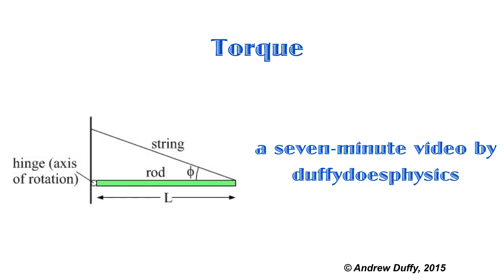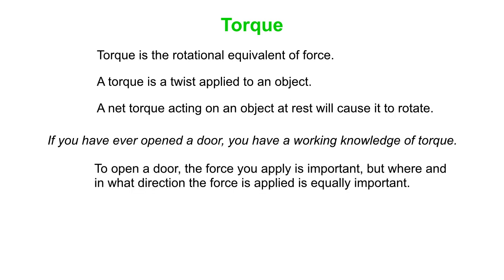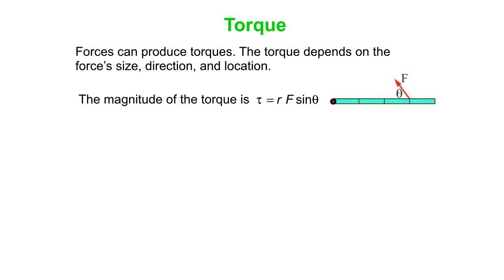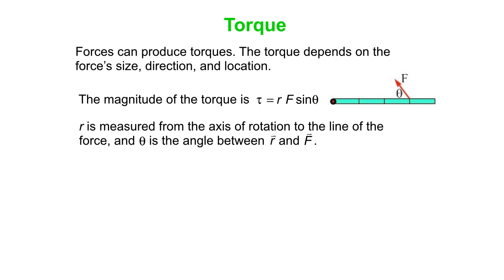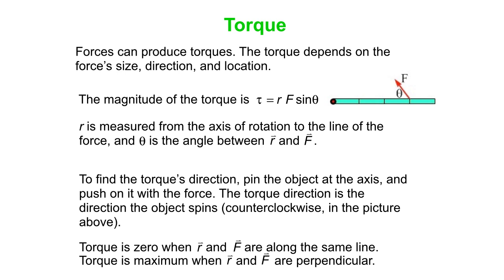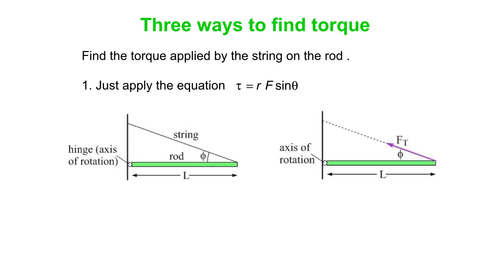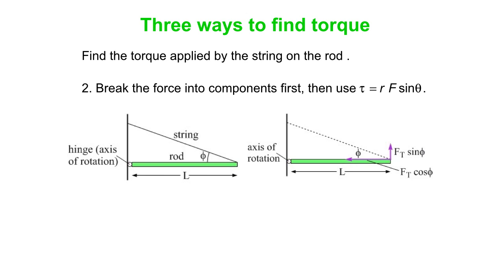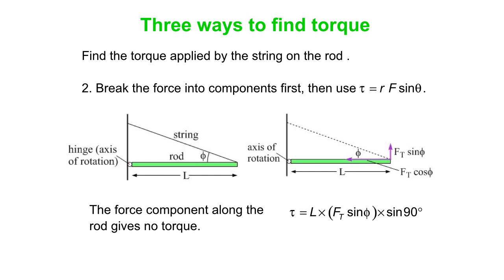Torque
This video is an introduction to torque, defining it, and going through an example of how to calculate torque in three different ways.